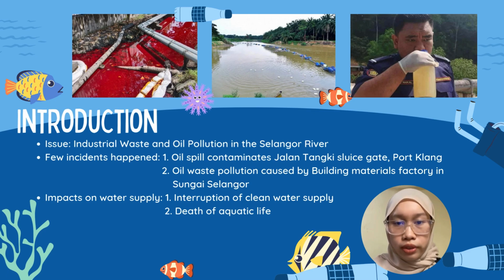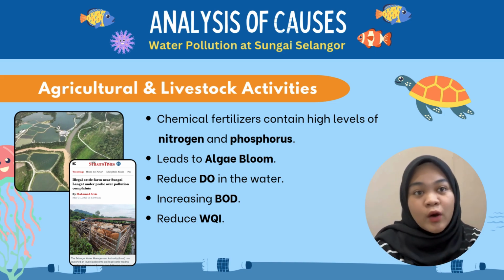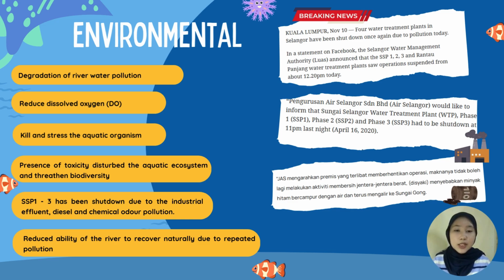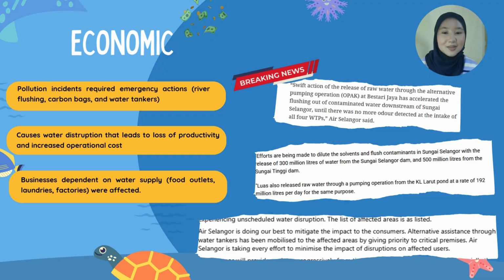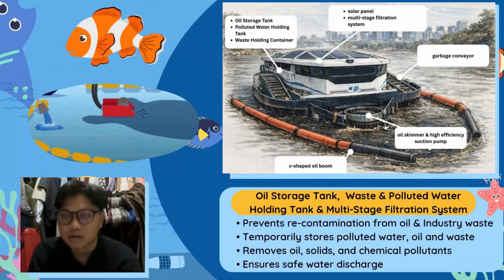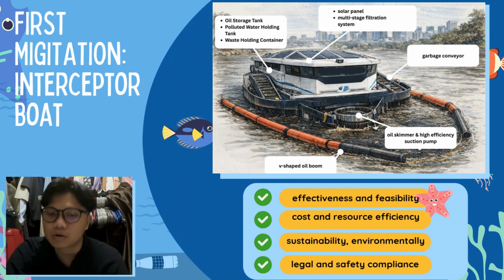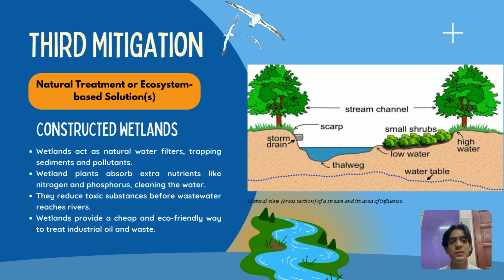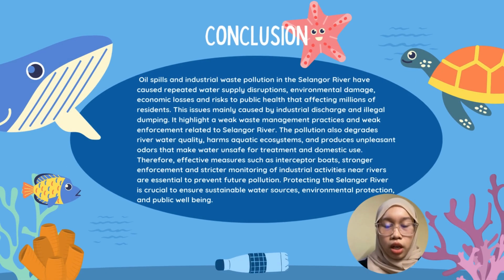ECW445 GROUP ASSIGNMENT INTERGRATED SUSTAINABLE SOLUTION FOR WATER POLLUTION (EC2223C2)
In this video, we will explore the topic of water pollution and why it is a critical environmental issue today.